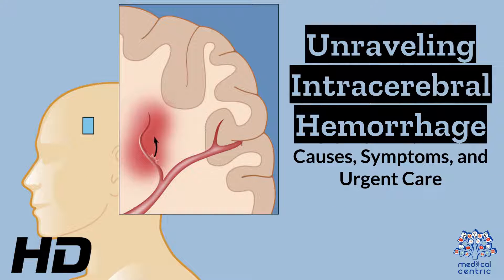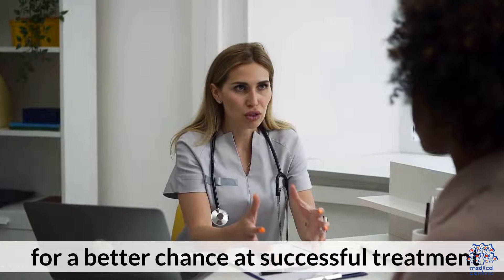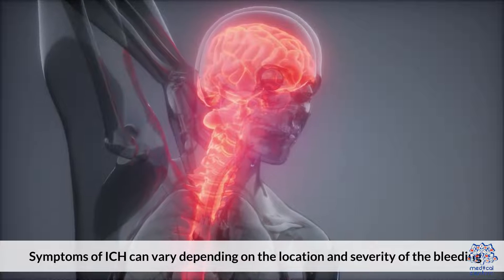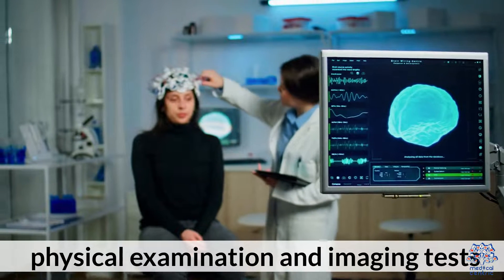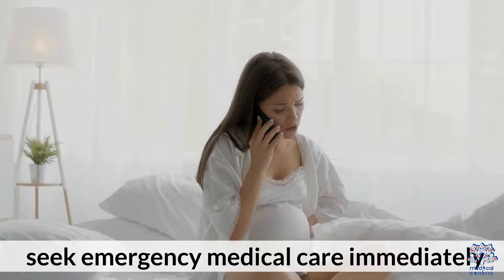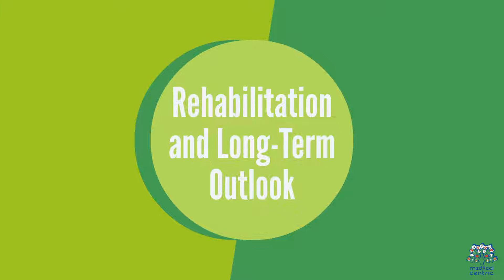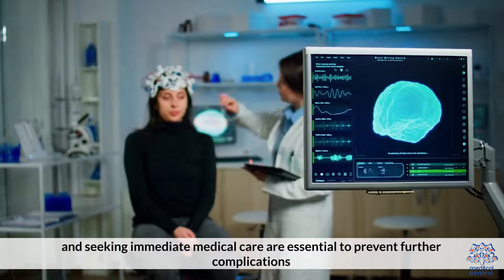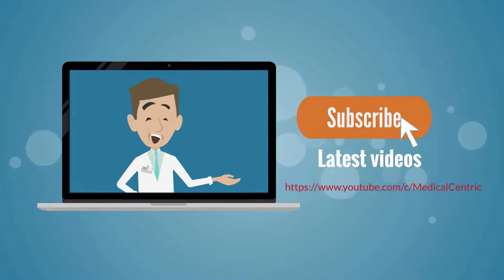Intracerebral Hemorrhage Unveiled: Understanding the Whys, Whats, and Hows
Welcome to our exploration of a topic that is both fascinating and critical to understanding brain health: Intracerebral Hemorrhage (ICH). This blog delves into the complexities of ICH, offering insight into the causes, symptoms, and a range of treatment options. Whether you're a medical professional, a patient, or someone curious about brain health, join us on this journey to unravel the mysteries of ICH.

Section 1: The Enigma of ICH Causes

Intracerebral Hemorrhage can be a puzzling condition, often taking individuals and their loved ones by surprise. In this section, we'll uncover the various factors that can lead to ICH, from high blood pressure and cerebral amyloid angiopathy to traumatic injuries. Understanding these causes is the first step in preventing or managing this condition.

Section 2: Deciphering the Telltale Symptoms

Early recognition of ICH symptoms is crucial for prompt medical intervention. In this section, we'll explore the signs that may indicate the presence of intracerebral hemorrhage. Sudden severe headaches, loss of consciousness, and neurological deficits are just a few of the symptoms that need attention. Being aware of these indicators could make all the difference.

Section 3: The Diverse Treatment Landscape

Fortunately, modern medicine offers a range of treatment options for ICH. In this section, we'll navigate the treatment landscape, discussing surgical interventions, minimally invasive procedures, and supportive care measures. We'll also emphasize the importance of a multidisciplinary approach to provide the best possible outcomes for patients.

Conclusion: Shining a Light on ICH

As we conclude our journey into the world of Intracerebral Hemorrhage, we hope to have shed light on this complex condition, its causes, symptoms, and the available treatment options. Increased awareness and knowledge empower individuals to make informed decisions and take actions that promote brain health.

ICH may be enigmatic, but with the right information and a dedicated healthcare team, it's a challenge that can be met head-on. Whether you're seeking answers for yourself or a loved one, remember that understanding ICH is a crucial step towards better brain health.